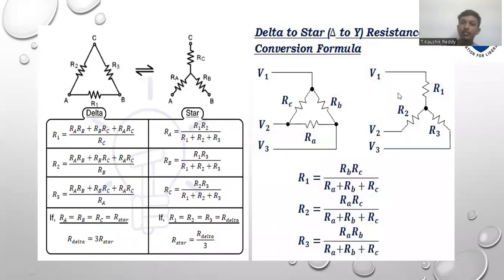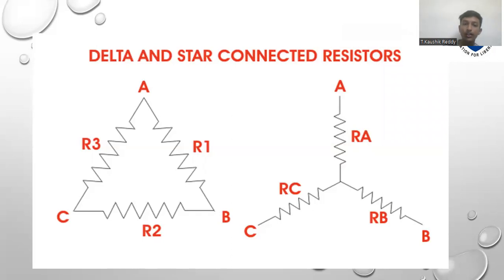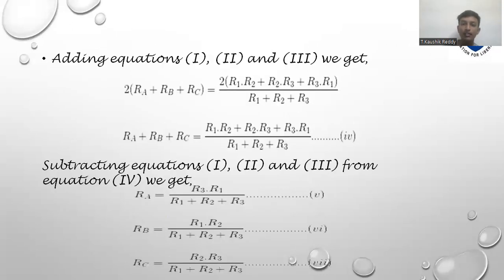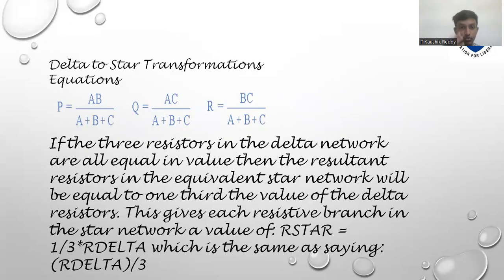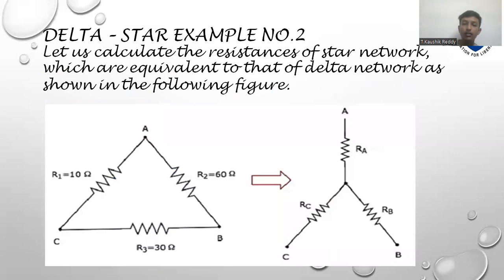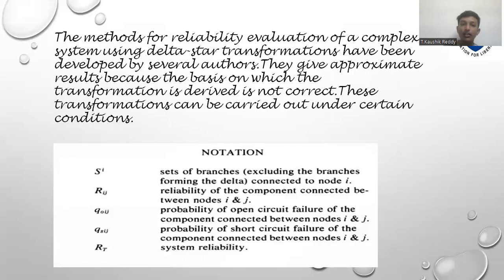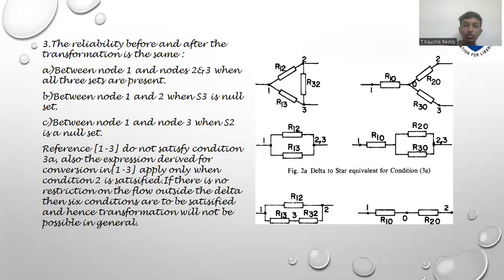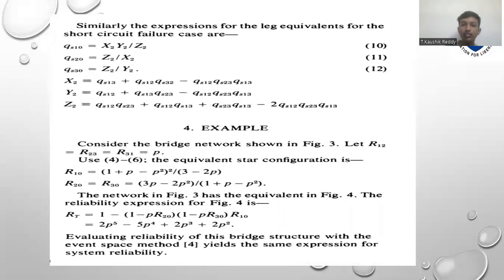BEE tech talk